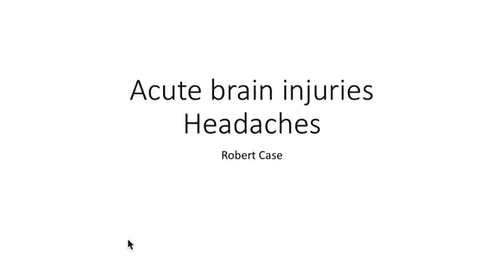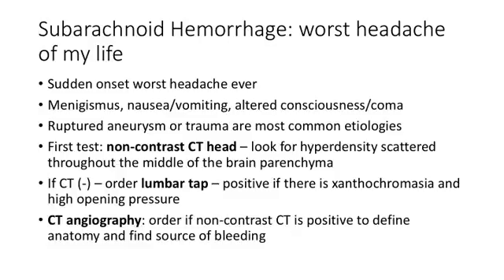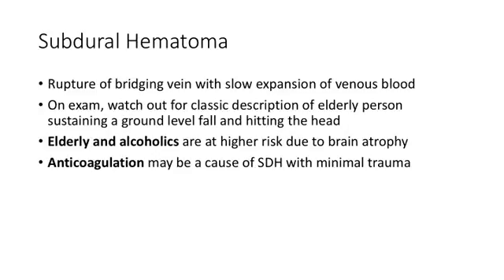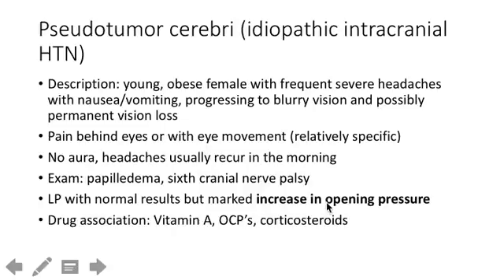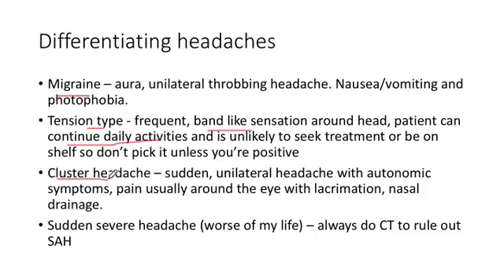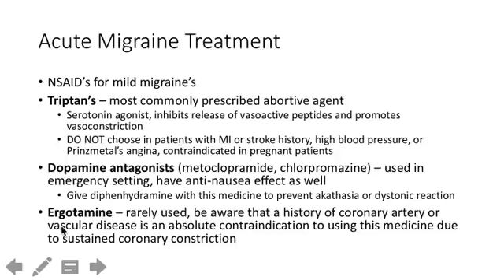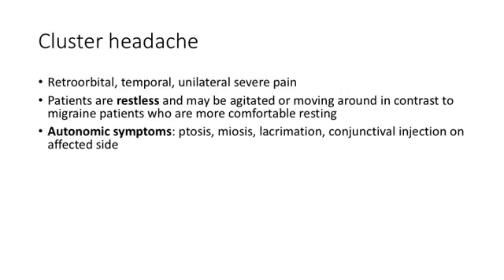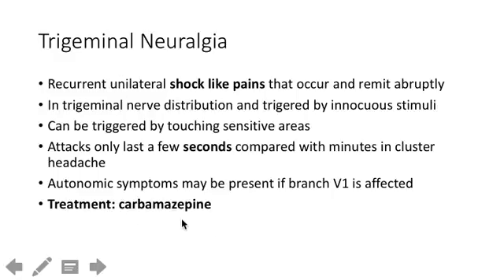Head trauma/headaches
Review of SAH, epidural hematoma, SDH.
Overview of management/diagnosis of headache syndromes: migraine, cluster, trigeminal neuralgia